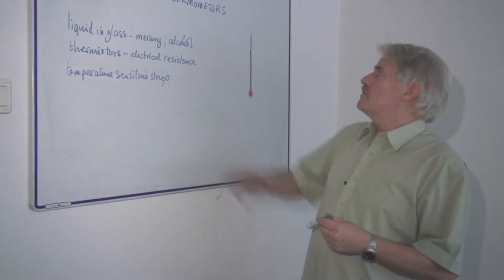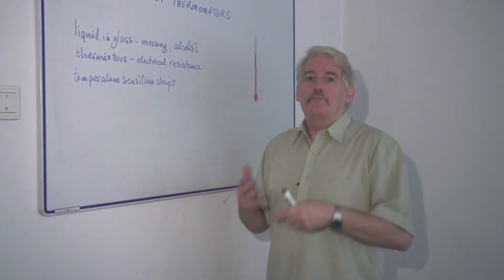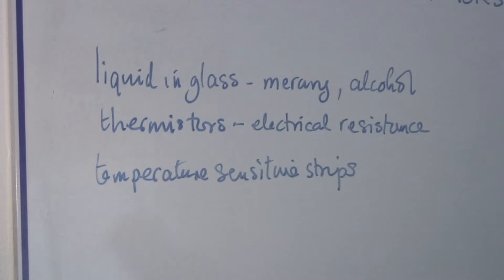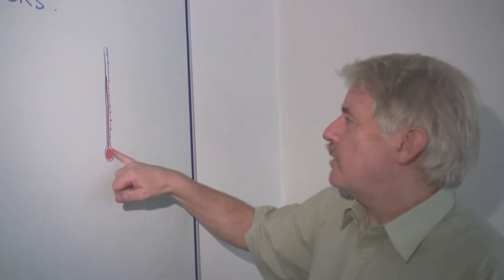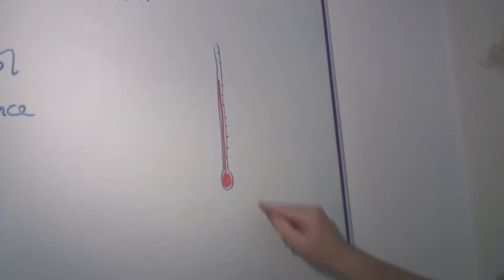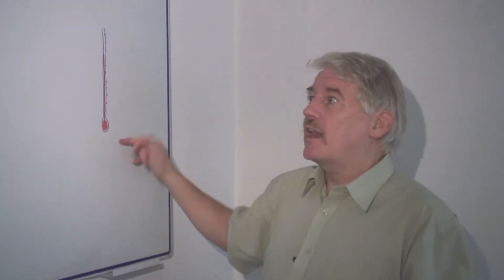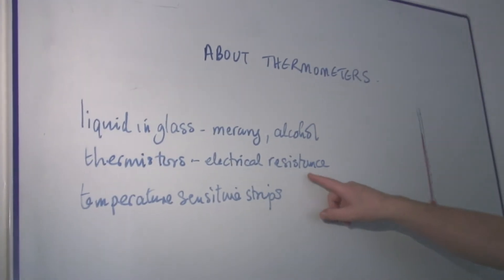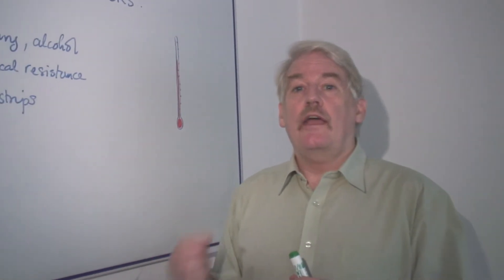Physical Science : About Thermometers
Thermometers require a substance, such as mercury or alcohol, to measure temperature through their expansion. Find out about thermistors and electrical resistance thermometers with information from a science teacher in this free video on physical science lessons.